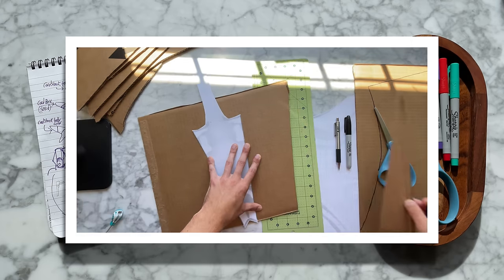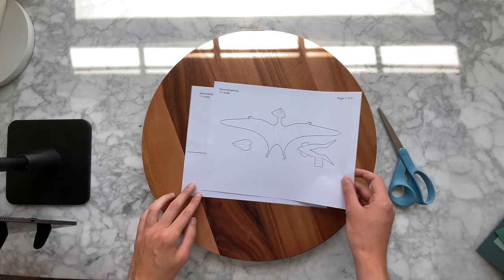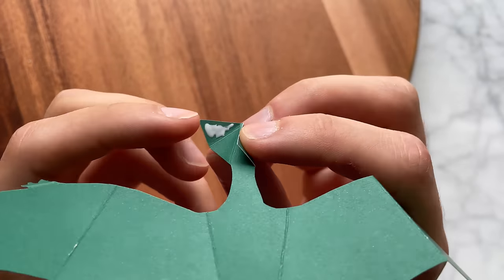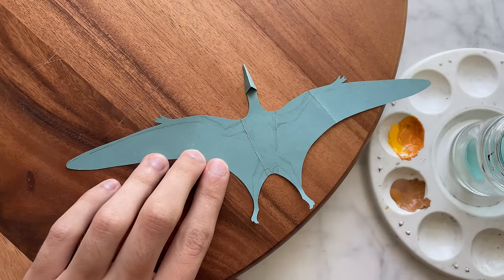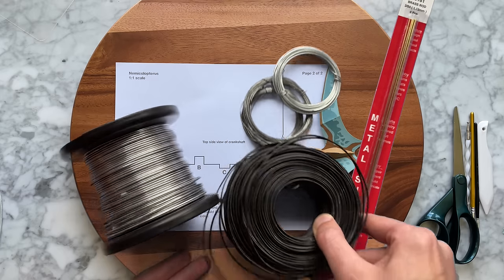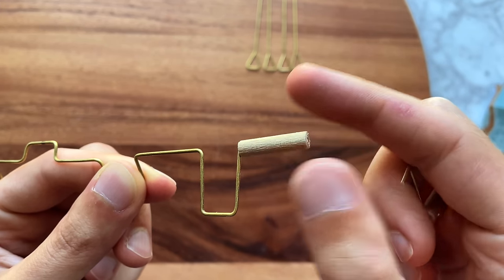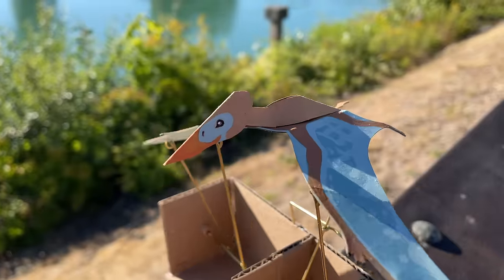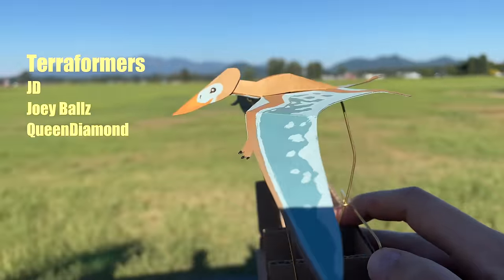paper + wire = flying Pterosaur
Making a Kinetic Nemicolopterus sculpture out of paper and wire

Kits on my Etsy, I will only be making a few but I may re stock